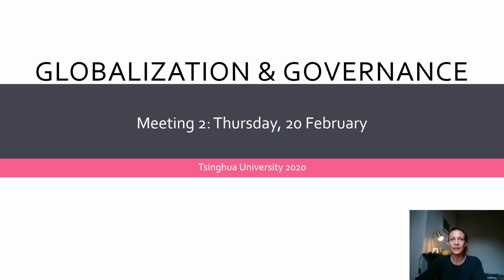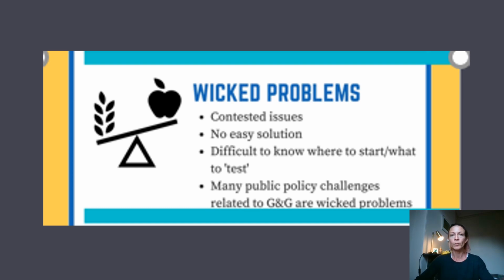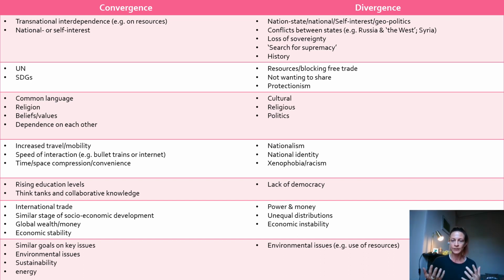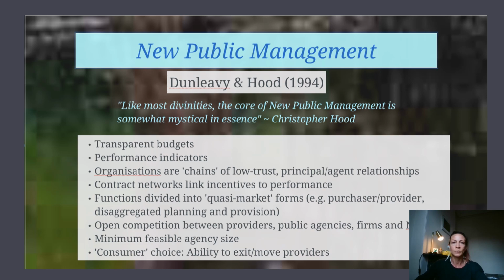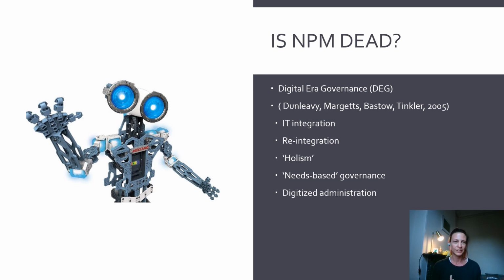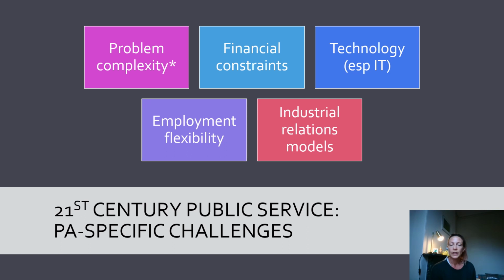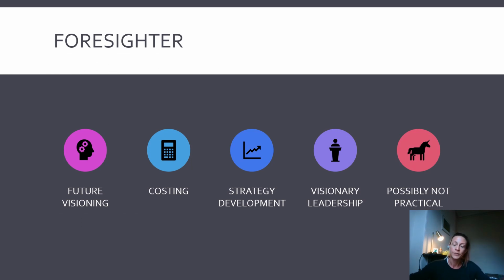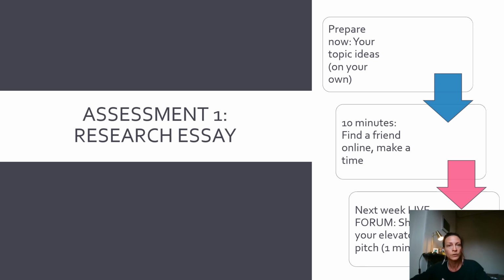Meeting 2: New Public Management and 21st century public servants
What is NPM? And how are globalised contexts changing the very nature of public service roles?